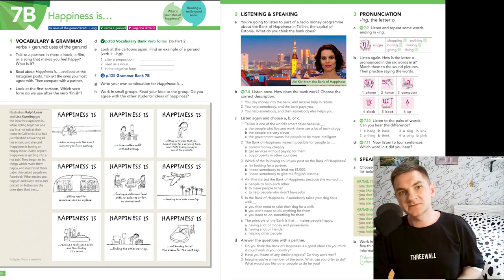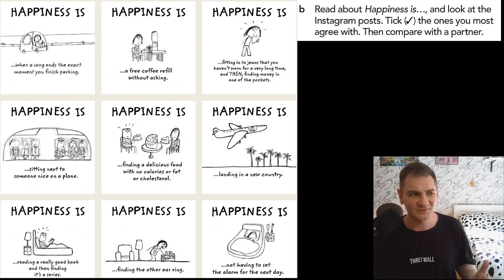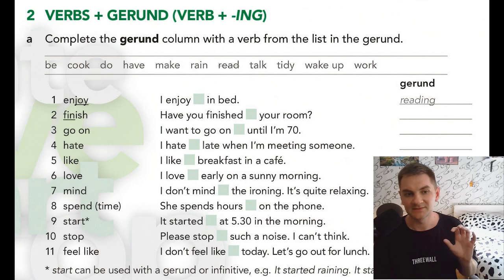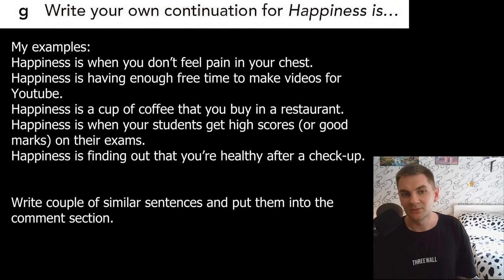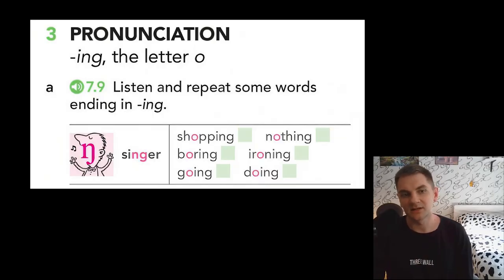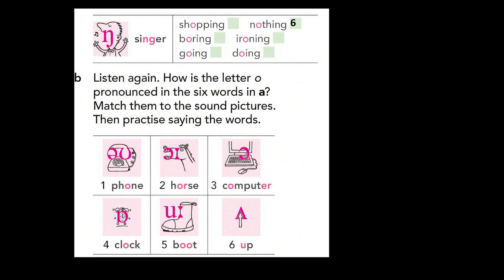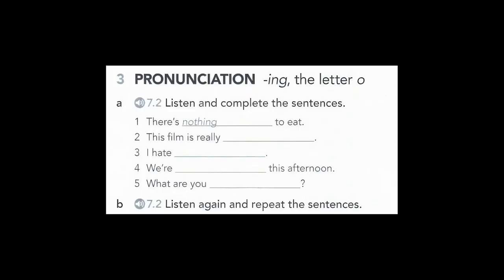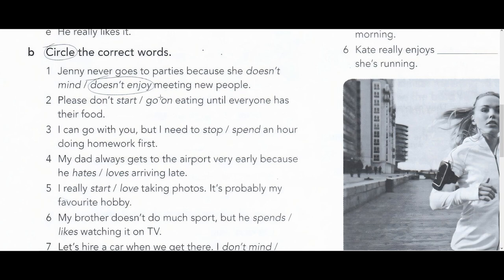Lesson 23. 7B. English File pre-intermediate. Gerund. Verbs + gerund.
✅ Transfer to Tinkoff card: 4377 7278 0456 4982

The main idea of this English language course is quite simple: we work with the textbook (English File pre-intermediate) together, and you revise the material in the workbook. The playlist with lessons will be gradually updated. Good luck!

00:00 Introduction 7B
02:28 Speaking. Warm-up
03:34 Happiness is... Commenting
08:08 Translation of the text
11:06 Which verb form do we use
11:28 Answer
11:44 Verbs plus gerund. Vocabulary
12:33 Answer
13:53 Find an example of a gerund
14:45 Answer
15:23 Grammar rules and examples
17:20 Grammar exercises
18:51 Answer
24:06 Write your own Happiness is
25:27 Vocabulary for listening
26:09 Listening 1
29:34 Answer
29:55 Listening 2
34:15 Answer
35:39 Audio script
36:10 Translation of the audio script
41:24 Speaking
43:36 Pronunciation 1
44:12 Match
44:59 Answer
45:29 Listen to the pairs of words
46:06 What word is in the audio
46:46 Answer
47:21 Speaking
50:18 Homework tasks. Workbook.